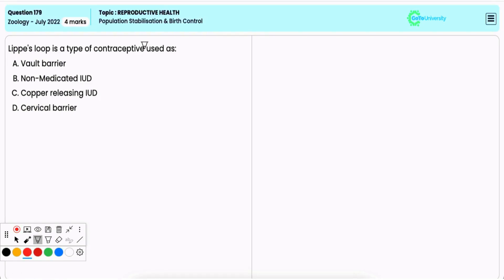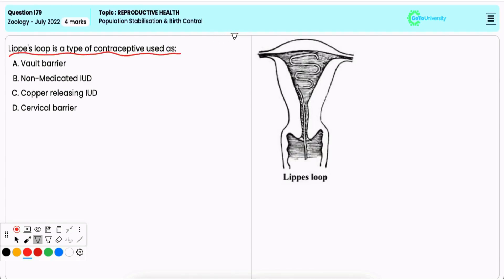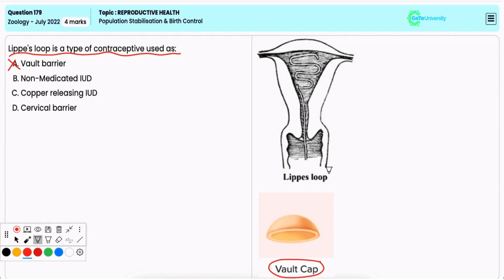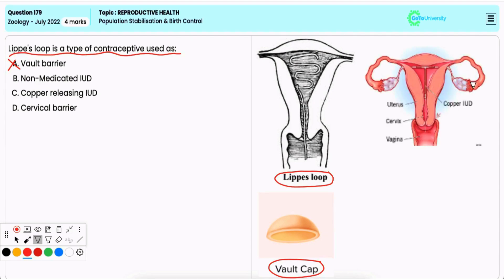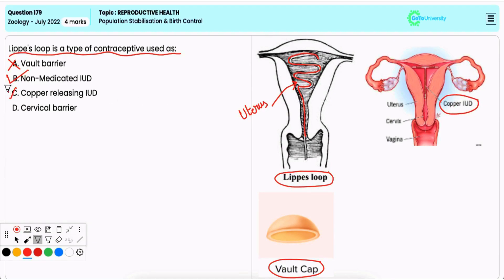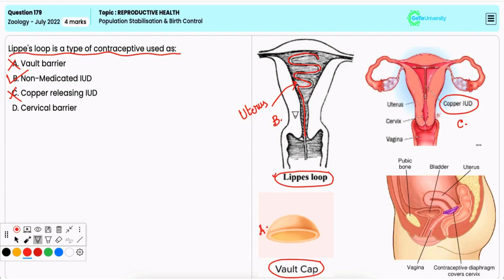The Impact of Birth Control on Population Stabilization | NEET Zoology Q179 | July 2022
Subject: Zoology NEET Question Paper - 2022
Topic Name: REPRODUCTIVE HEALTH | Population Stabilisation & Birth Control | Practice Test